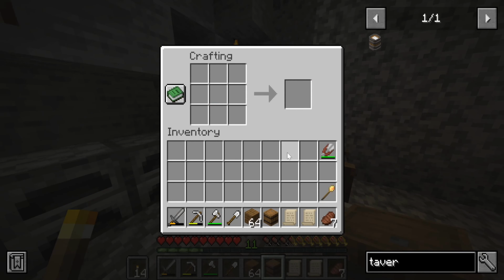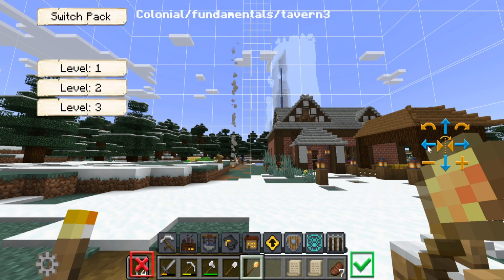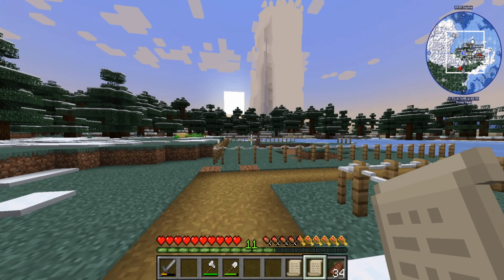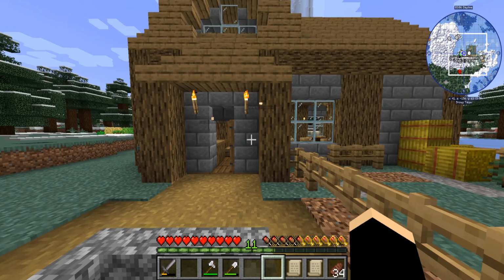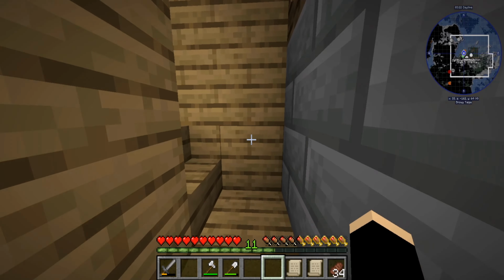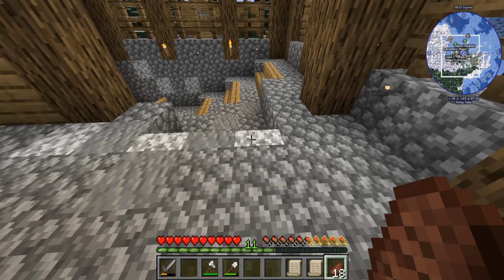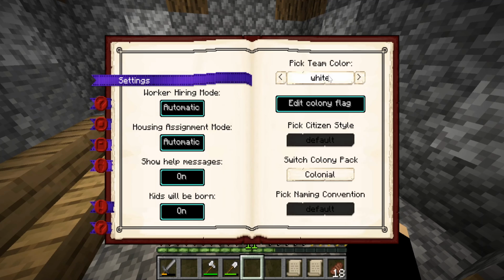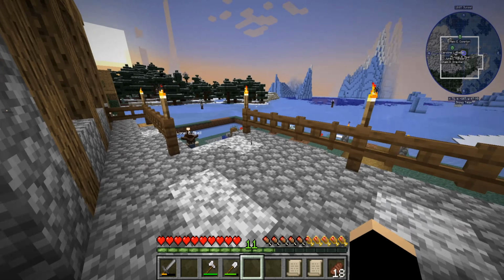Minecraft | Minecolonies 1.20.1 | Episode 2 - The Town Hall and Tavern are done.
Today I have an interesting episode for you guys. I present you with two timelapses, one for the Tavern and one for the Town Hall, enjoy. 😍

MineColonies is an interactive building mod that allows you to create your own thriving town within Minecraft. It lets your leadership skills soar by providing you with everything you need to build your kingdom. MineColonies gives you the flexibility to create a colony as unique as every player. With so many options, you’ll create a different colony every time, adapt to any biome, build inside a mountain, on top of one, under the ocean, or in the sky.

Thank you so very much for your support, much Love, Em 💜